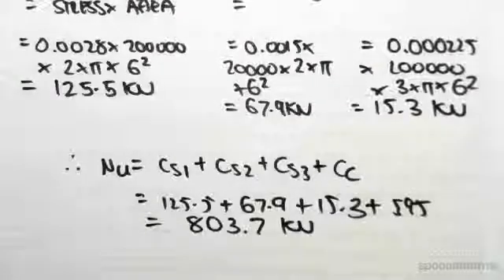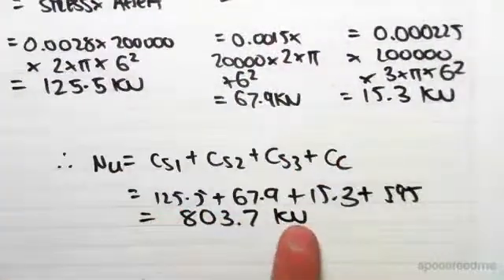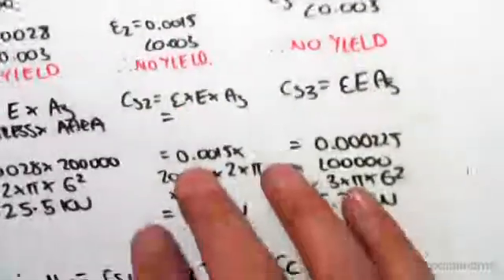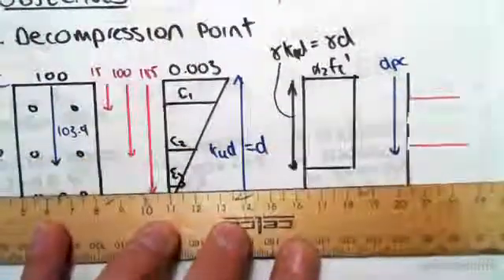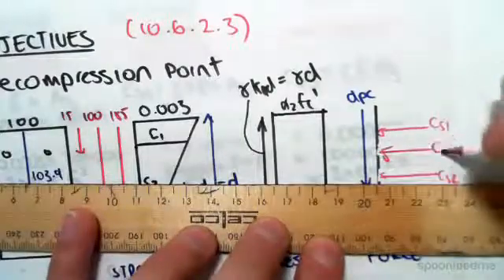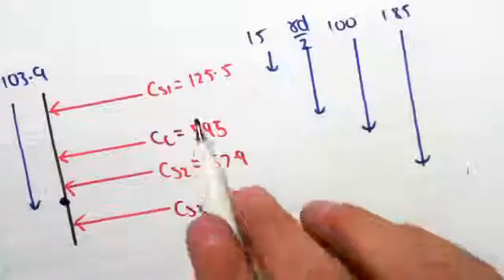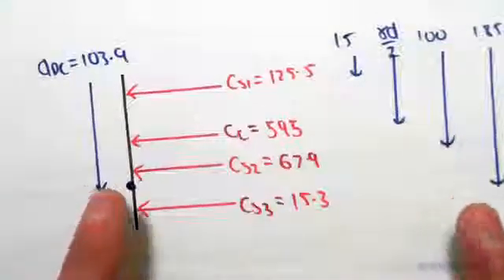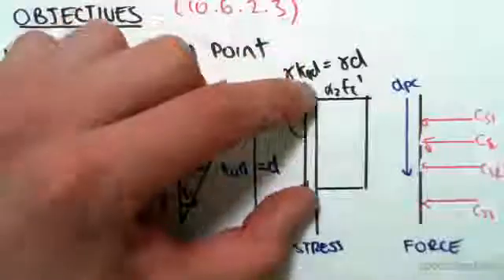Decompression Point Example (Part 3) | Reinforced Concrete Design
for more FREE video tutorials covering Concrete Structural Design

This video, continuing straight from previous video 2.5, at first shows the calculation of total actual load which equals the sum of compression force works on concrete plus compression forces acts on steel layer 1, 2 & 3. The values that have been given input are obtained from the previous video 2.4 & 2.5. Moving on, the video draws different lines of interaction point of these obtained compression forces as well as draws the distance of plastic centroid over the free body diagram of force.

Next, the video shows how to find out bending moment at plastic centroid point from the obtained values of compression forces and respective distance. These actual loads & bending moment reflect the decompression point characteristics of the given exemplary section. Later, the video gives a quick summary of entire calculation procedures. On hand practice is highly suggested to do with these videos to have good grasp on calculations of decompression point of any structural element.